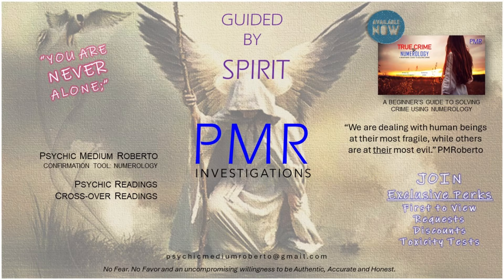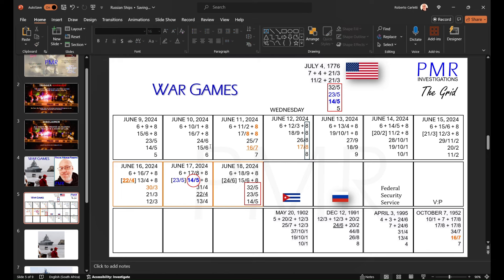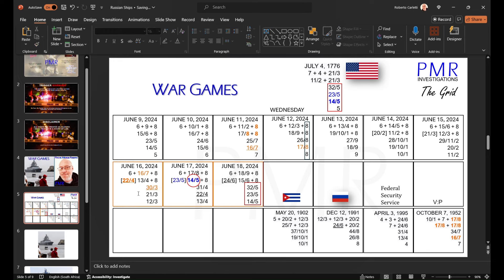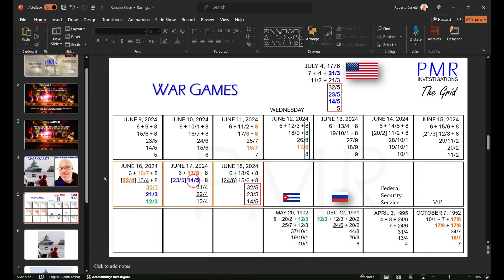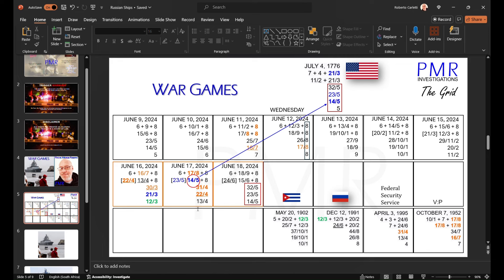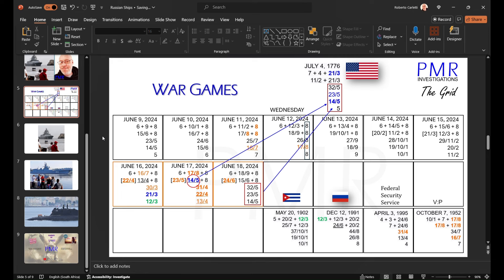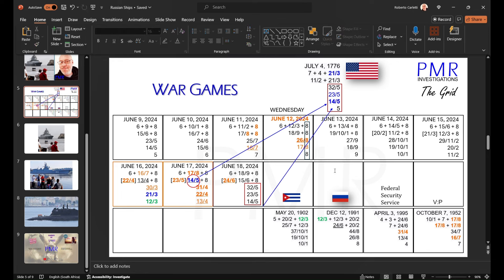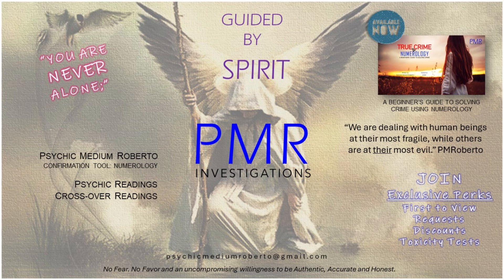War Games: What is Putin up to? A reading by Psychic Medium Roberto.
All cases are treated as alleged until proven in a court of law.
The readings are intended to get us one-step closer to bringing the missing home and/or exact justice for those involved in crime. No Fear. No Favor and an uncompromising willingness to be Authentic, Accurate and Honest.

Psychic Readings
Crossover Readings
Missing Persons

Peace, Love and Harmony M.